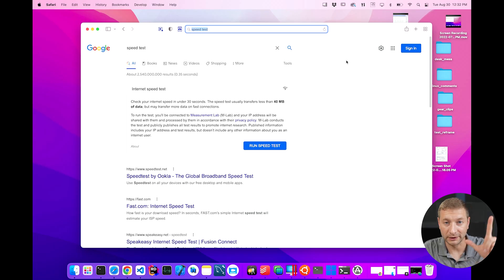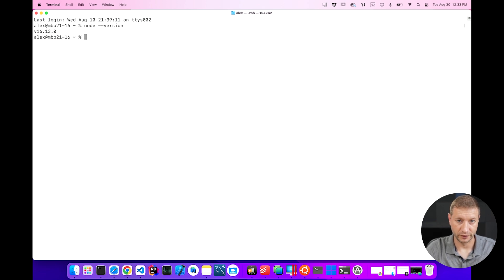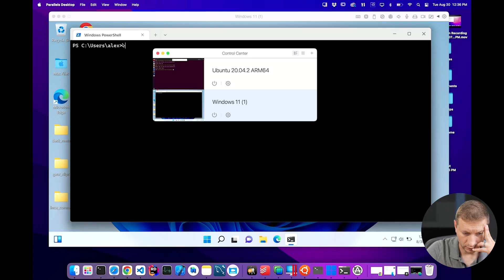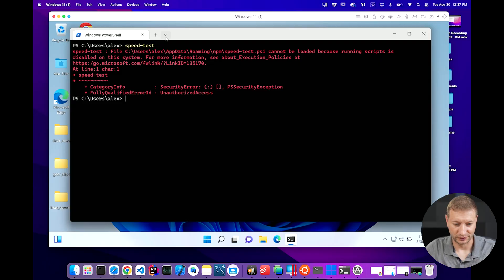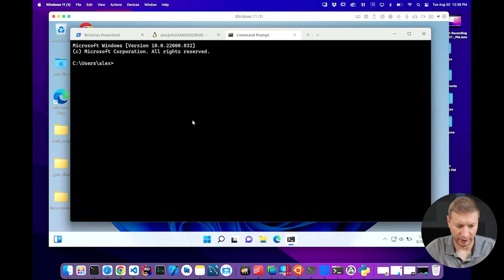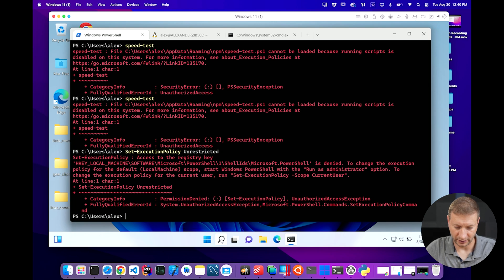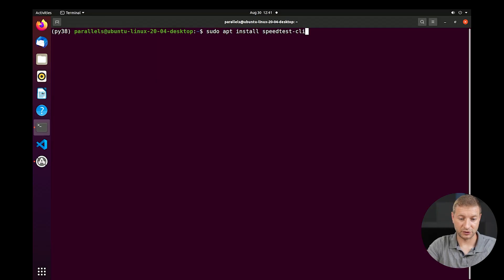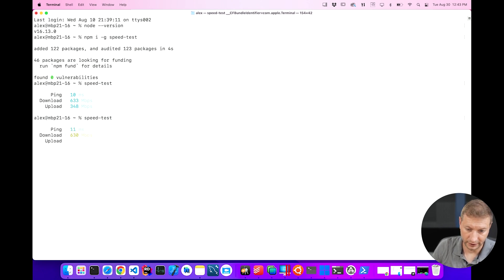How FAST is your internet?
Check your speed from anywhere using command line tools on Mac, Windows, and Linux.

My favorite external drive
My favorite dock
My little Thunderbolt 4 dock

Install Node and NVM on M1, M1 Pro, M1 Max Macs